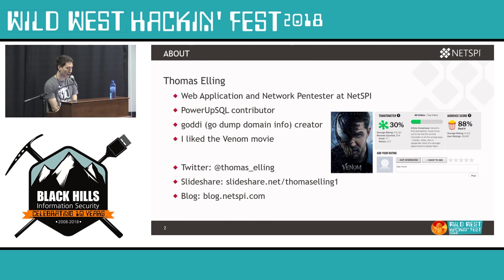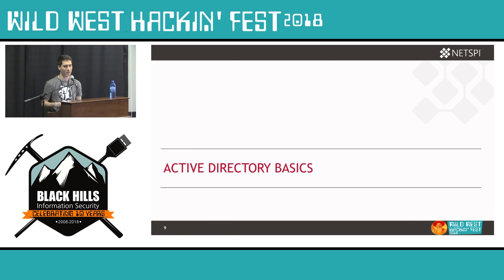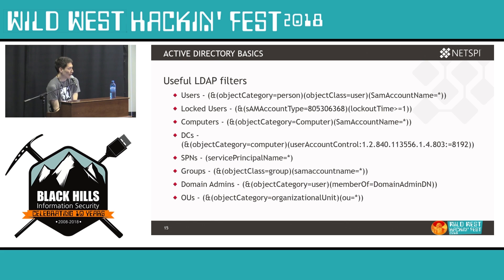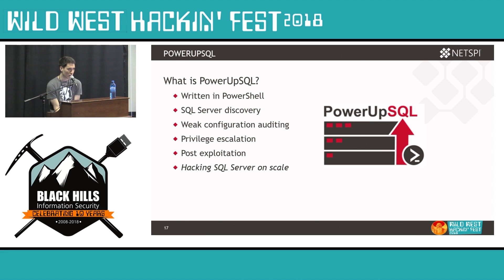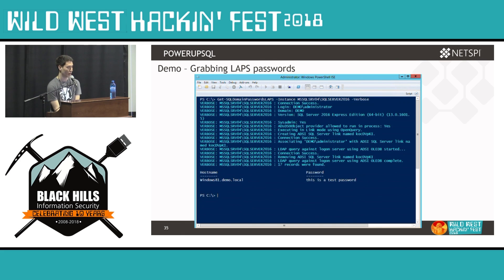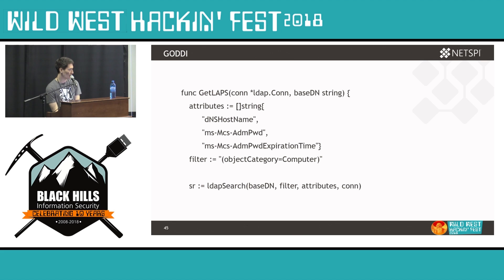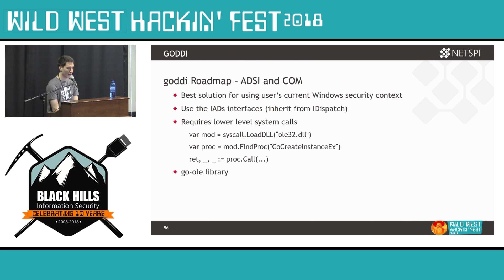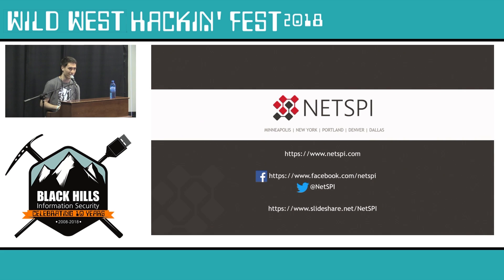Using PowerUpSQL & goddi for Active Directory Information Gathering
From Wild West Hackin' Fest 2018 in Deadwood, SD.
Presenter: Thomas Elling

Information gathering is an essential first step in penetration tests and red team engagements against an Active Directory (AD) environment. Tools like PowerView have been very popular in the past, but this talk will explore some alternative options. During this presentation, I’ll provide an overview of AD information gathering techniques that leverage functionality in PowerShell, Go, and SQL Server.  These alternatives offer flexibility that can help you avoid detection on Windows endpoints during penetration tests and red team engagements.

Additionally, examples of both PowerUpSQL and goddi will be shared to help you automate those unorthodox AD enumeration methods. This talk aims to familiarize pen testers, red teamers, and blue teamers with basic AD information gathering concepts and how they can be leveraged manually or through tools like PowerUpSQL and goddi.